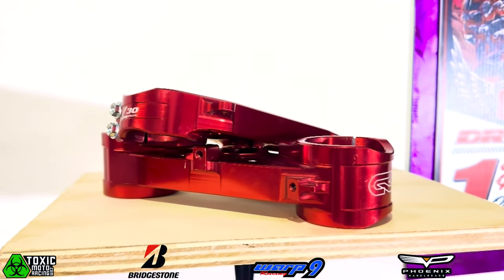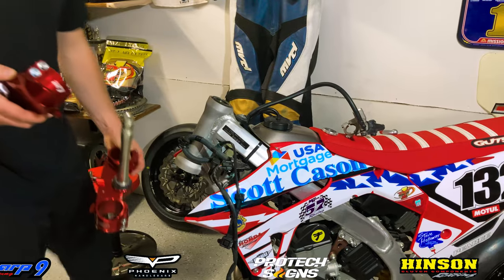Supermoto Bike Build Guide to Setting up YOUR First Supermoto! | Step-by-Step | Episode 7 | Phoenix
In this thrilling YouTube series, join me on an adrenaline-fueled journey as I transform my supermoto bike into the ultimate racing machine.
In this captivating YouTube video showcasing my supermoto bike build, I take you through the exciting process of installing stunning motorcycle graphics provided by Pro Tech Signs. Watch as I meticulously apply these high-quality decals to transform my bike into a true work of art. Join me on this exhilarating journey as I combine style and functionality to create a bike that truly stands out from the rest. Get ready to be inspired and amazed by the incredible transformation as my supermoto bike becomes a reflection of my unique personality and passion for riding.

Are you ready to transform your bike into a supermoto machine? In this informative video, we'll guide you through the process step-by-step.

First, we'll explain what exactly supermoto is - the riding style, the bike setup, and the exhilarating feeling these bikes provide. Then we'll dive into the key components that give supermotos their unique capabilities.

As we walk through the install, we'll share tips and tricks for getting the perfect fit and making sure your new supermoto wheels and tires perform at their best. By the end, your bike will be ready to carve up the canyons, dominate the track, and shred urban landscapes.

Join us for a comprehensive guide to building a badass supermoto bike. With the right parts and knowledge, you'll be flying around corners and conquering all terrain in no time!

Big Thanks to everyone who helps me out!

~IG: PMA Race Team @pmateam
~IG: Pro Tech Signs @protech_signs
~IG: Steve Holloway Painting @stevehollowaypainting
~IG: East Bakersfield Lions Club
~IG: Bridgestone Moto USA @bridgestonemotousa
~IG: Warp9 Racing @warp9_racing
~IG: Jeff Periera Home Energy @jeffperierahomeenergy
~IG: Team Jon Busby Real Estate @teambusby1
~IG: Kern Kids Dental @kernkidsdental
~IG: Fred Cummings Motorsports @fredcummingsmotorsports
~IG: DT1 Filters USA @dt1filtersusa
~IG: Yoshimura R&D @yoshimura_rd
~IG: Toxic Moto Racing @toxicmotoracing
~IG: Slide Moto @slidemoto
~IG: Chicken Hawk Racing @chickenhawkracing
~IG: Lean Six Sigma @leansixsigma

0:00 Intro
0:13 Partners
0:18 Sponsor Promotion
0:26 Front End Removal
1:42 Handle Bar Mount Removal
2:14 Triple Clamp Removal
2:47 L30 Factory Triple Clamps
3:17 Grease Triple Clamp Bearing / Install New Triple Clamps
4:31 Installing Front End
5:17 Phoenix Handlebars
5:38 Installing Handlebars
6:35 Installing Hand Controls / Wiring
7:48 Handlebar Pad Install
8:07 Finishing Up Front End Install
8:27 Installing Phoenix Grips
9:09 Overview of Bike
9:25 Outro